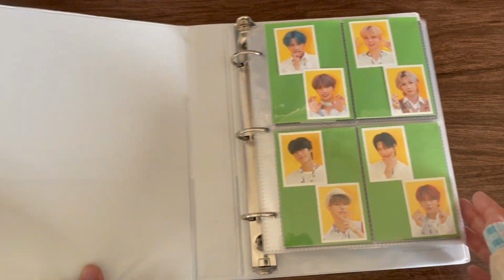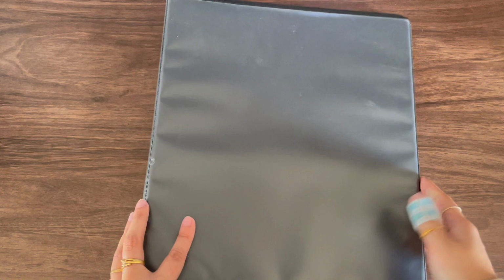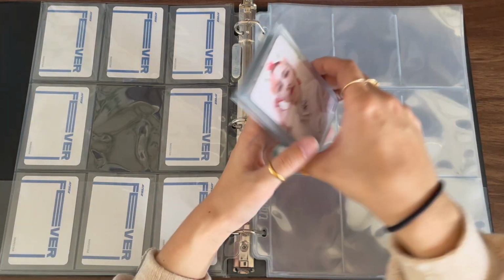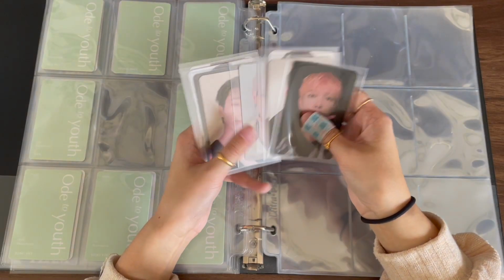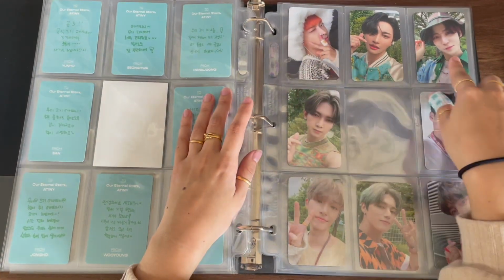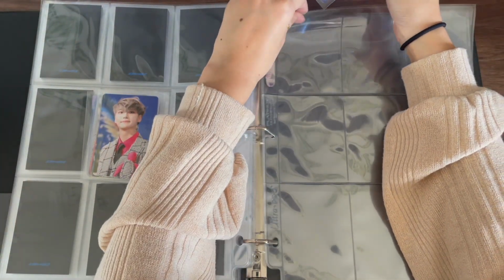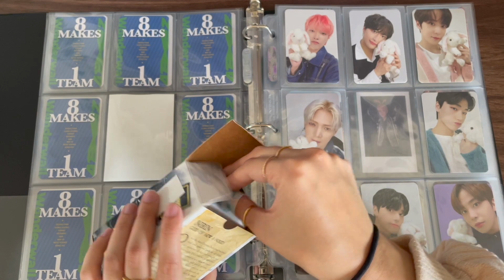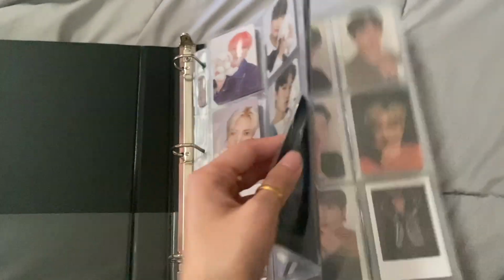reorganize with me! // ot8 ateez sets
hey guys! in this video I reorganize my ot8 ateez sets from a mini a5 binder to a big 9-pocket binder ^^

timestamps:
00:00 - intro
01:48 - timelapse (removing pcs)
03:11 - storing ot8 sets
16:13  - flip through
16:50 - next day check in
18:05 - outro